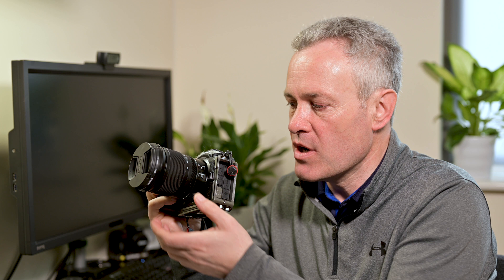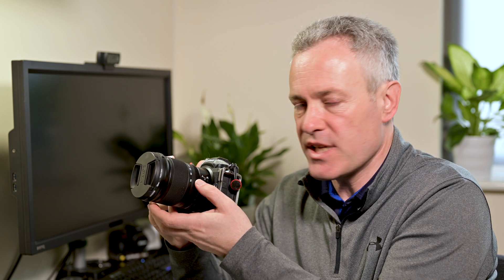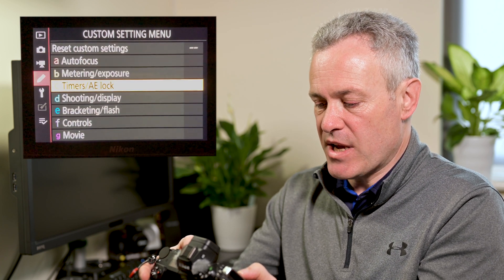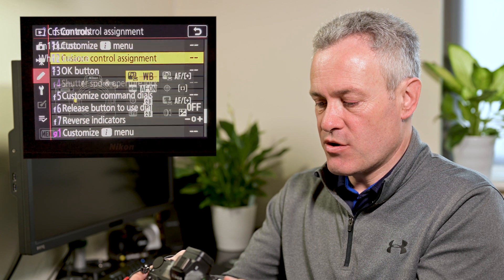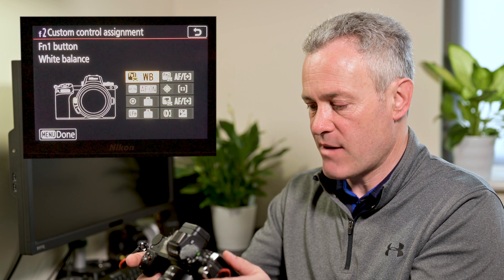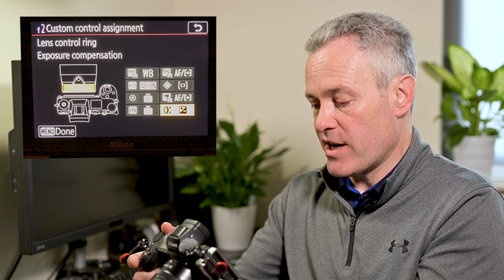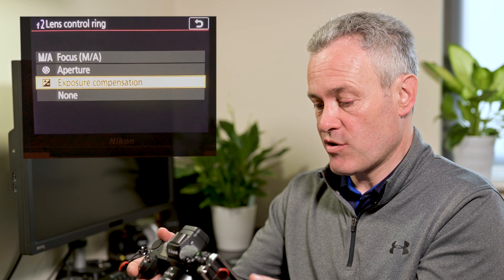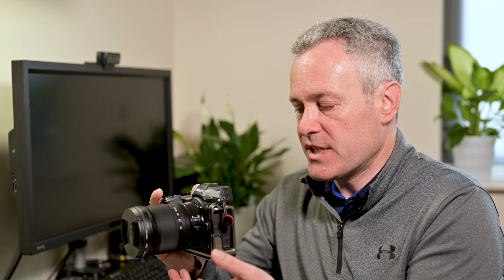NIKON Z SERIES - 2 MINUTE TIPS #1 = Customising the focus ring on the nikon z6 & nikon z7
2 minutes I promise! - one of the advantages of mirrorless cameras like the Nikon Z-series (nikon z6 & nikon z7) is the level of customisation available - one of the best tweaks is to the focus ring on the Z-mount lenses to unlock better functionality.